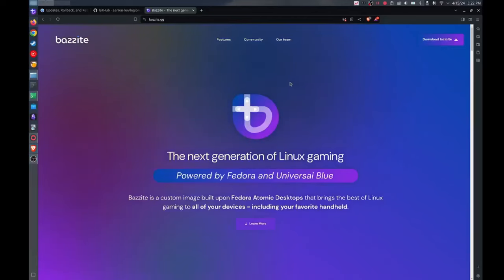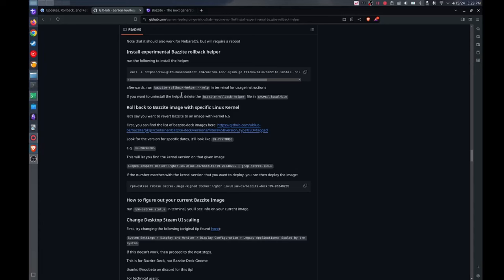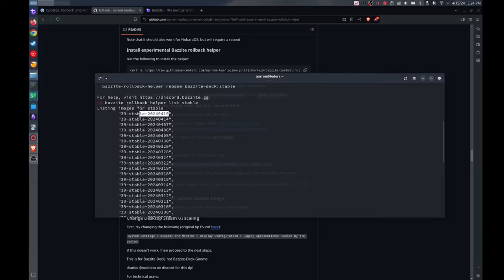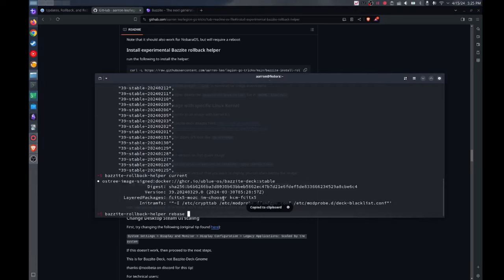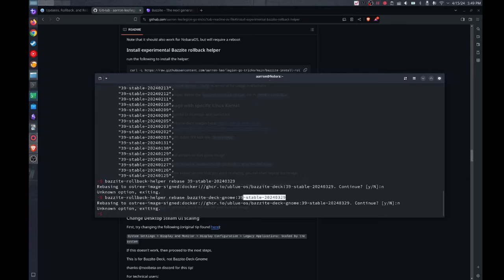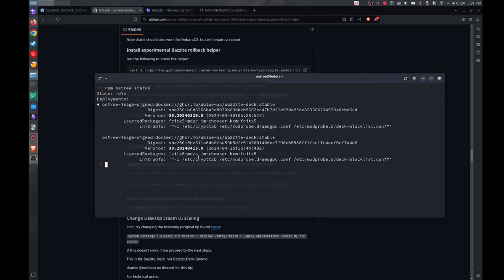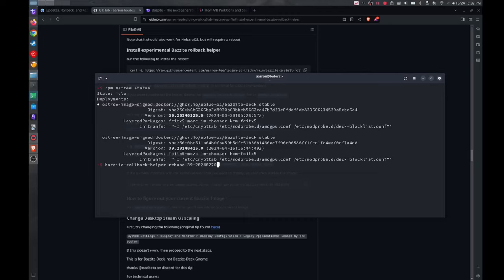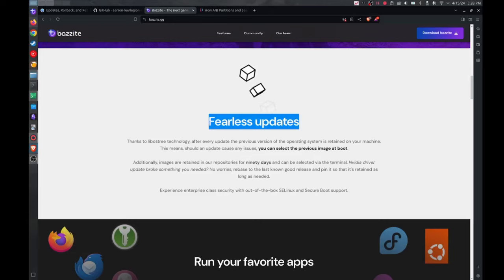Bazzite OS mini-guide - "Fearless Updates" via Cloud Images and Rollbacks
Quick overview video for to help understand how Bazzite enables "Fearless Updates", where you will never ever need to worry about bad OS updates.

Bazzite Rollback Helper - it is now included in Bazzite OS, as of version 3.0 (released on 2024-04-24)

Timestamps:
0:00 - Intro
0:09 - Quick Overview
0:43 - Bazzite Rollback Documentation
0:51 - Bazzite Rollback Helper
1:20 - List Available Bazzite versions
1:52 - show current Bazzite version
2:01 - Bazzite Rollback command
2:40 - Rollback for alternative Bazzite images
3:50 - A/B partitions
4:10 - Why A/B partitons?
5:00 - rollback to previous image
5:50 - Conclusion